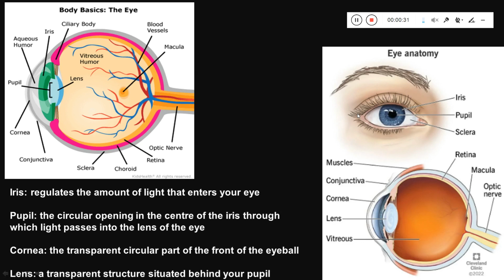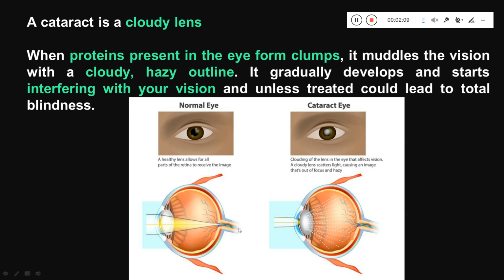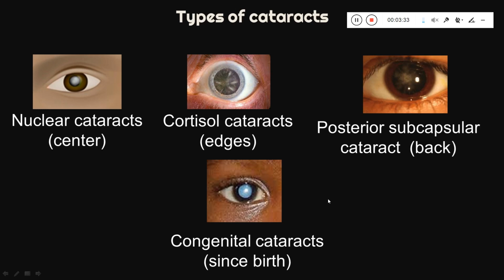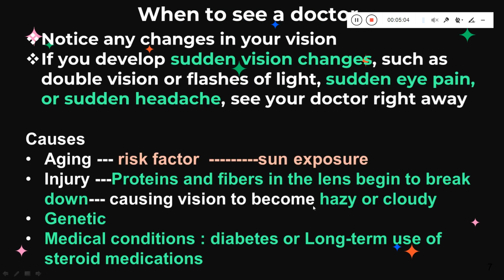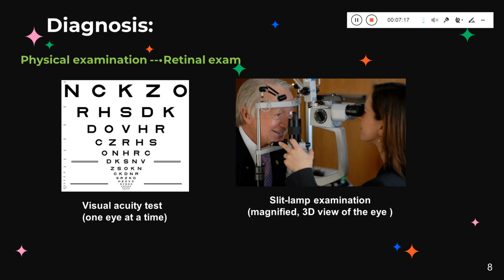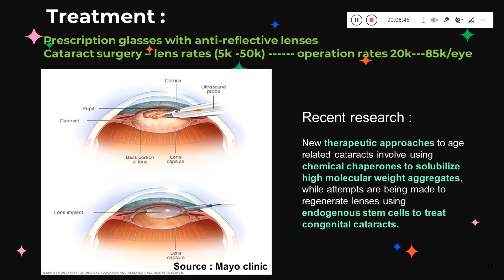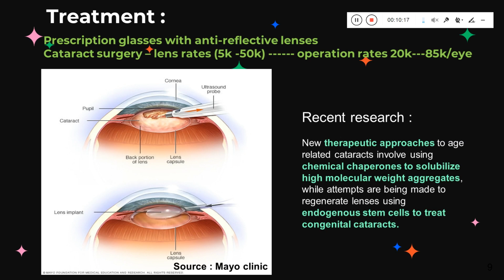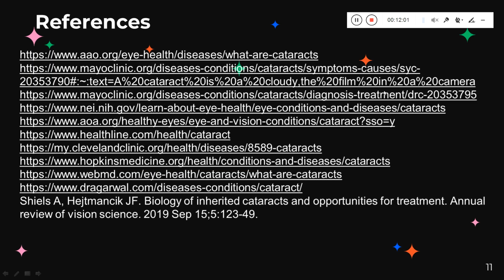Cataract - Dr. Sneha Nayak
A cataract is a cloudy lens when proteins and fibers present in the eye form clumps due to damage, it muddles the vision with a cloudy, hazy outline. It gradually develops and starts interfering with your vision and unless treated could lead to total blindness. The video gives information on cataract, its types, causes, symptoms, diagnosis and few treatment options in brief.